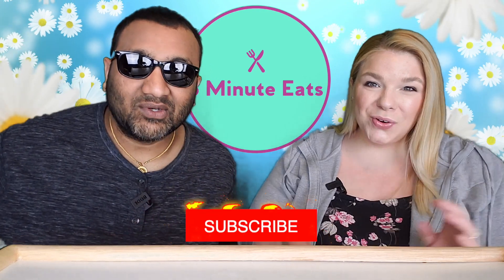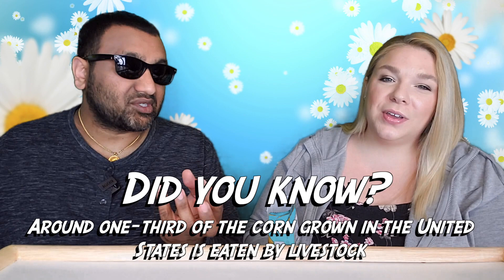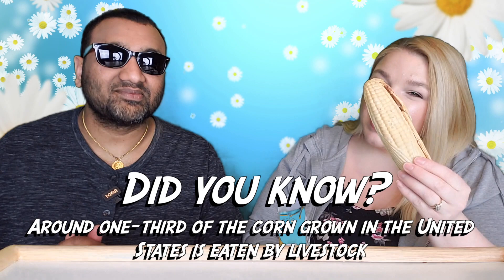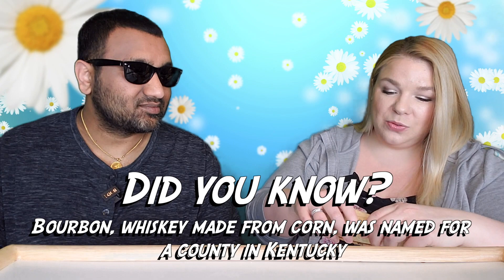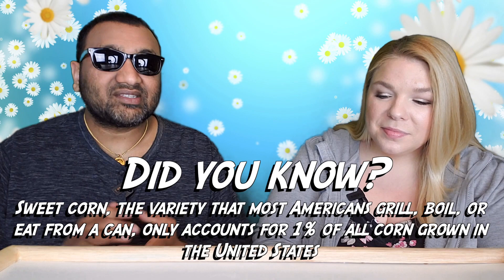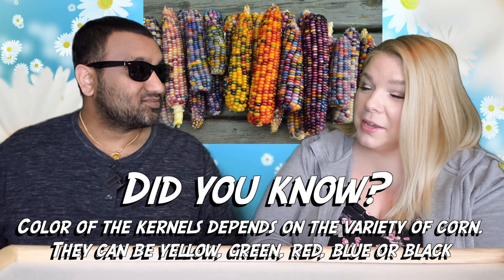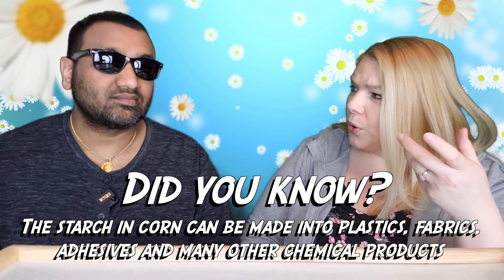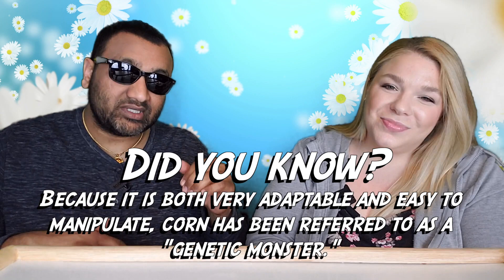Lotte Sweet Corn Ice Cream Sandwich Review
Lotte Sweet Corn Ice Cream Sandwich Review.  Tags: Lotte’s Happy Promise Custard Cakes, Lotte Sac Sac Mandarin Orange Fruit Flavor Drink, Lotte Chocolate Pie Pastry, Lotte Vegetable Cracker, Lotte Strawberry Creme Filled Koala's March Cookies, Lotte Toppo caramel pretzel sticks with butter, Lotte Dream Cake Cacao, Lotte Choco Pie Strawberry, LOTTE Koala's MARCH Chocolate Biscuits with Chocolate, Lotte Choco pie Green Tea, americans try korean sweets, americans try korean food, americans try korean ice cream, Lotte Custard Cake.